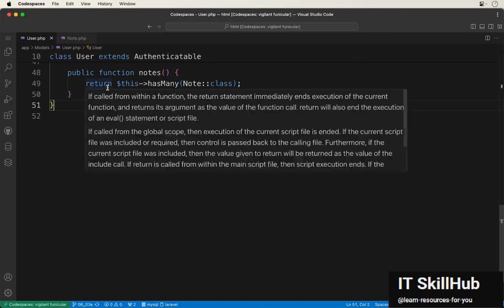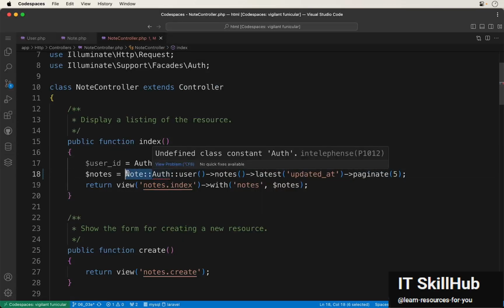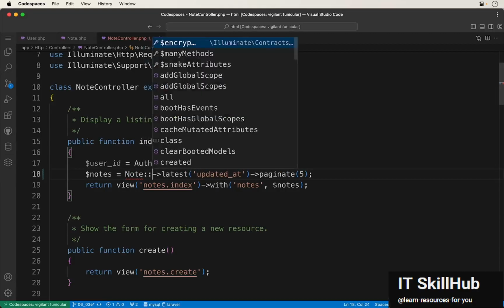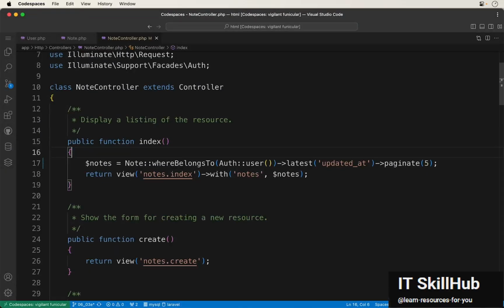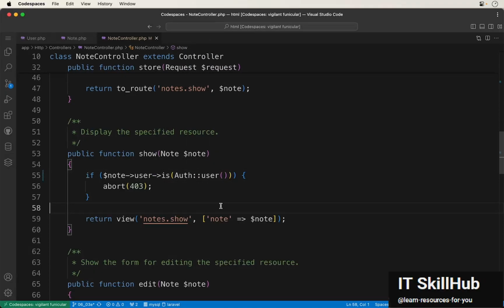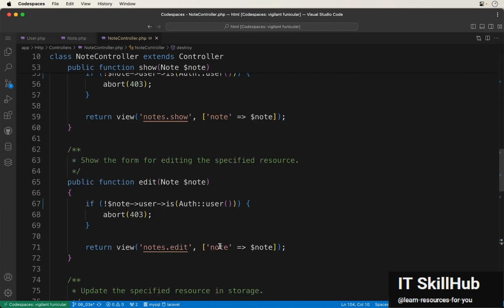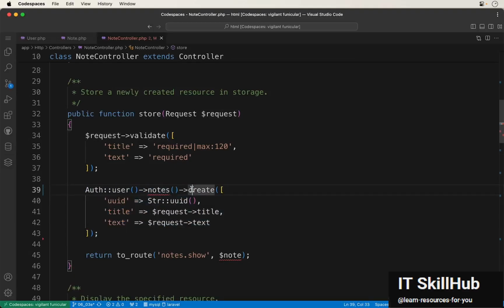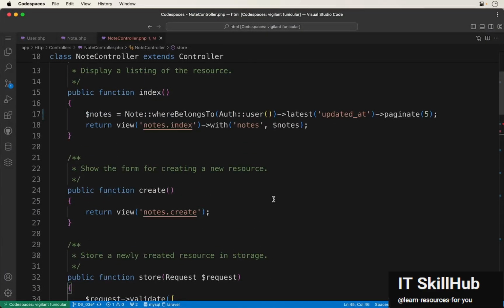Query and save relationships - [Exercise - 42]